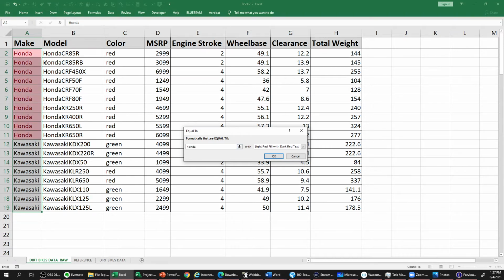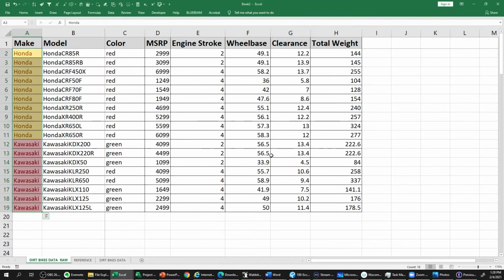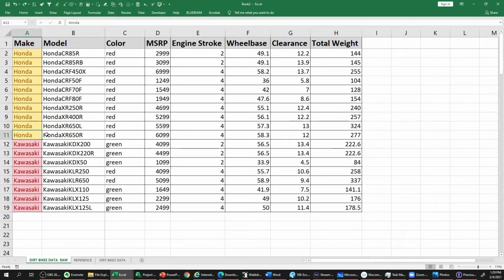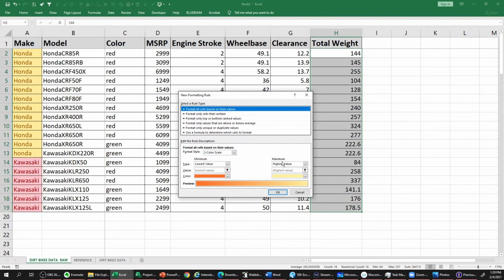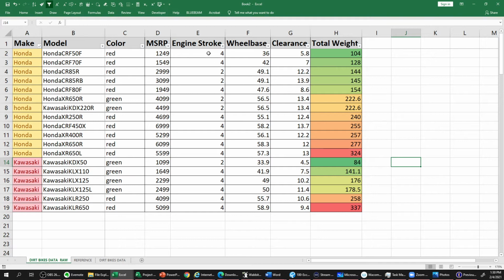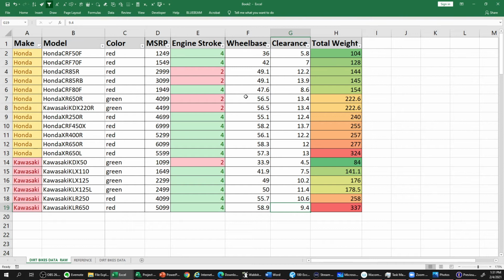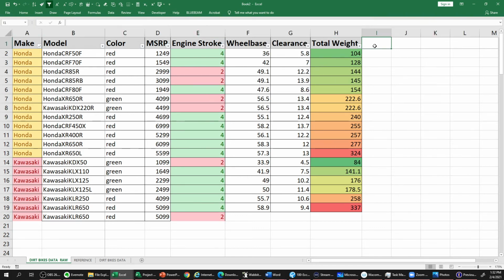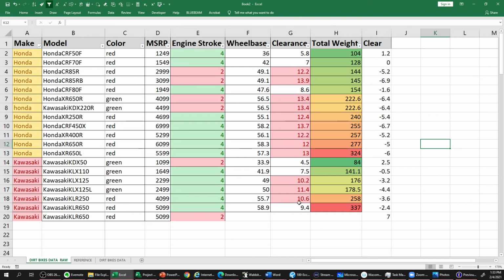VIDEO 5 10 Conditional format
Conditional formatting explaing